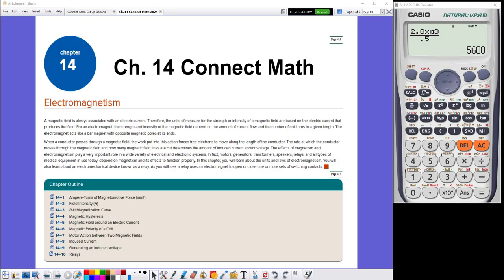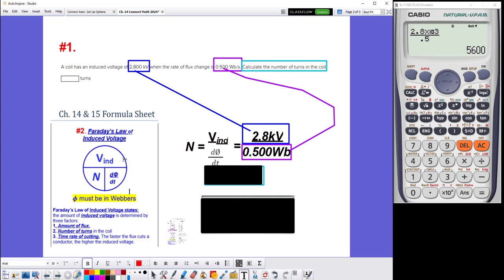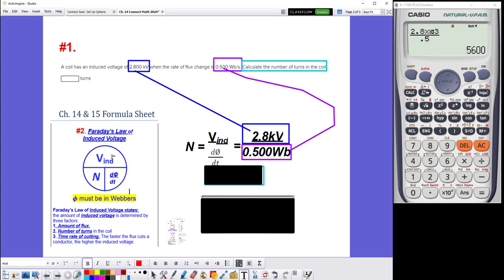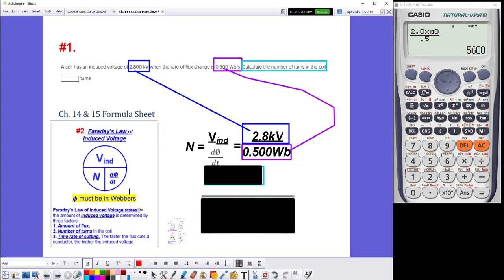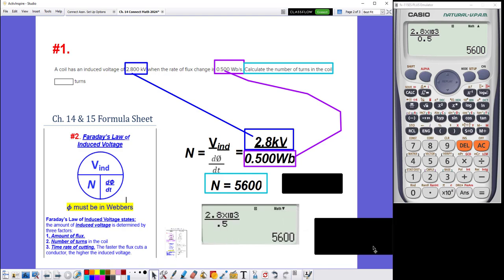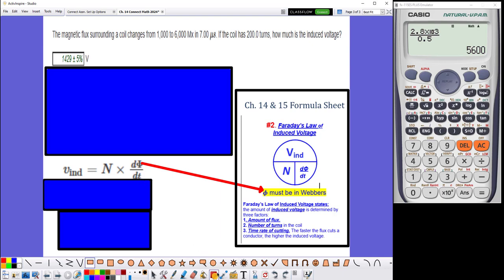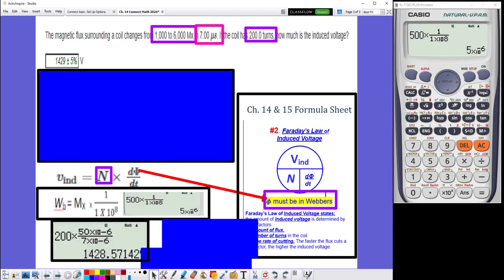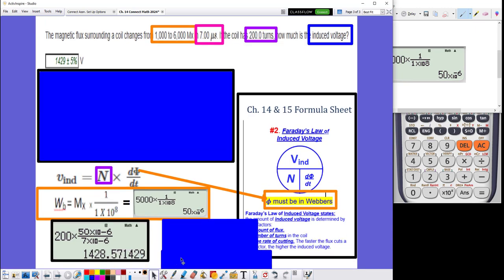Ch 14 Connect Prob. 1 and 2 Only